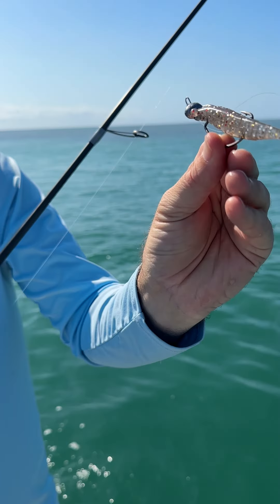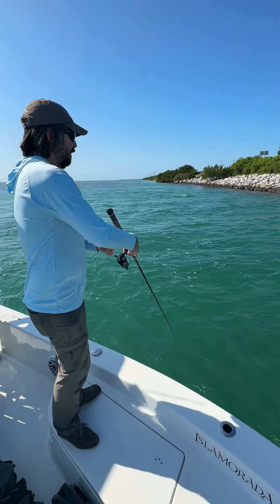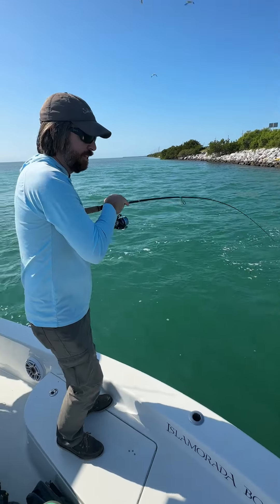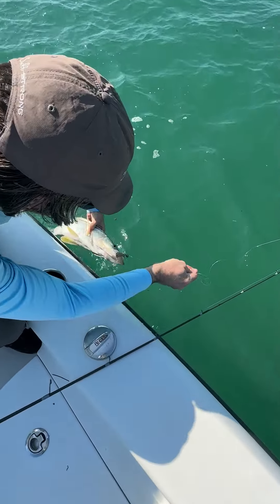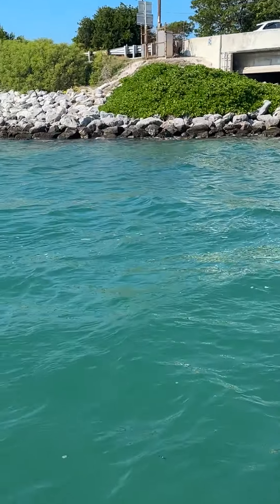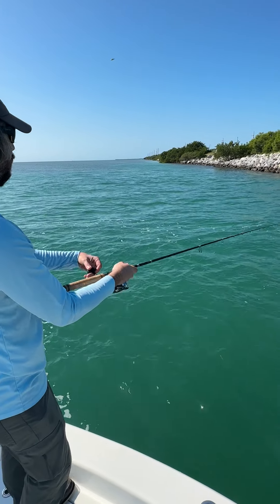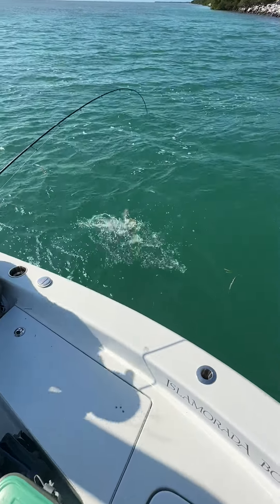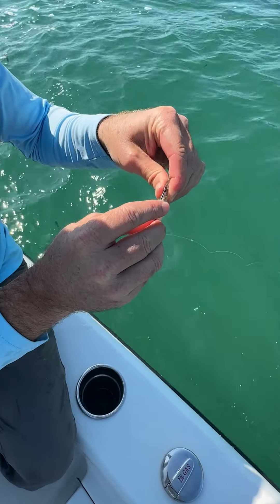Crazy-Effective Weedless Shrimp Rig For Bridge Fishing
Take the Power Prawn Challenge today! Guaranteed to be your favorite new shrimp lure. You can pick your Power Prawn lures and HOSS weedless football jigheads

This shrimp lure has been crushing it around bridges, dock pilings, inlets, passes, and even reefs (nearshore) for grouper, snapper, and cobia (in many cases, out-fishing live bait).

Try it out yourself and find out why even full-time guides are now using this shrimp lure.